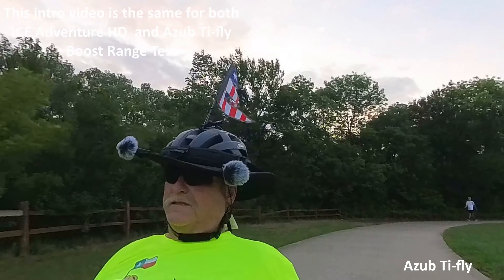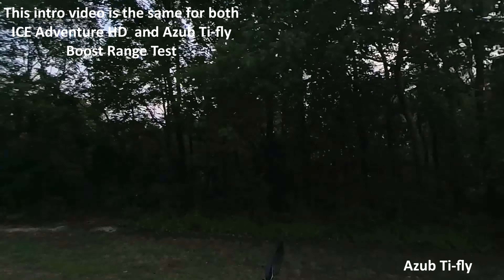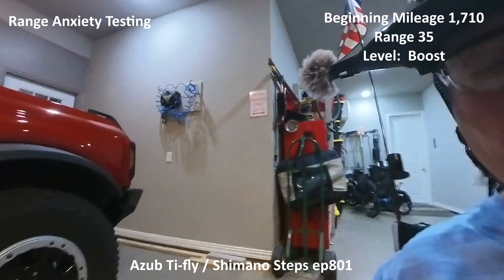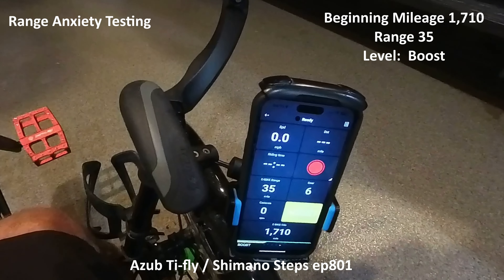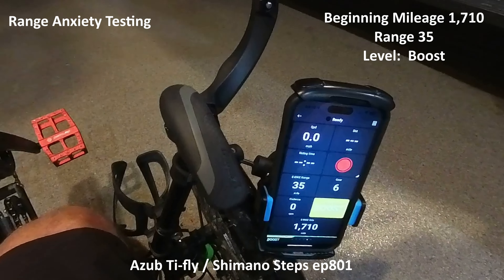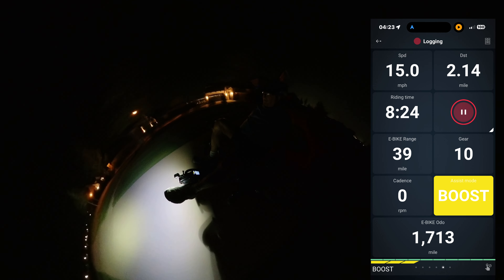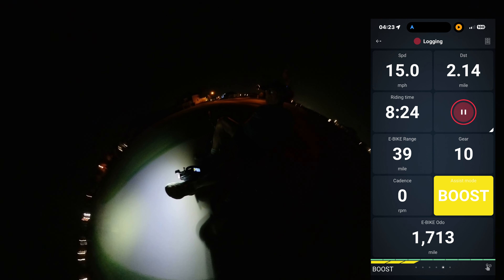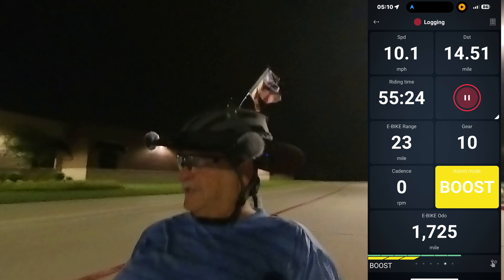Range Anxiety and the Azub Ti-fly with the Shimano Steps ep801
Range Anxiety.   How far can i go on the battery:   We test out Boost mode to see how accurate the range meter is so we know how far we can go at the highest setting.